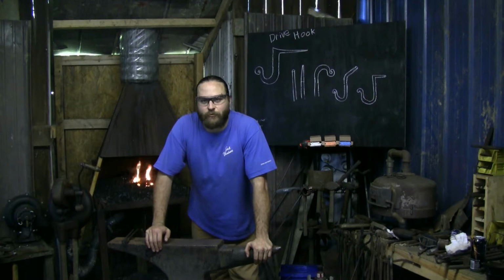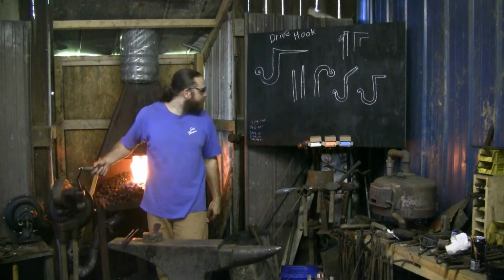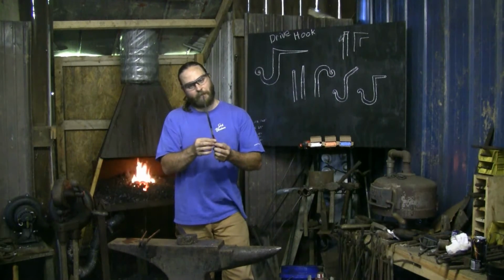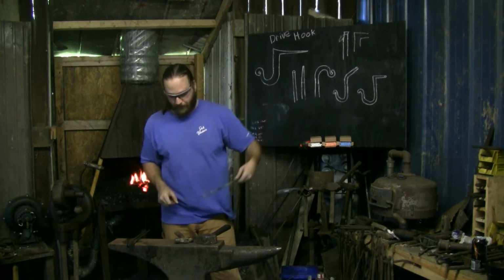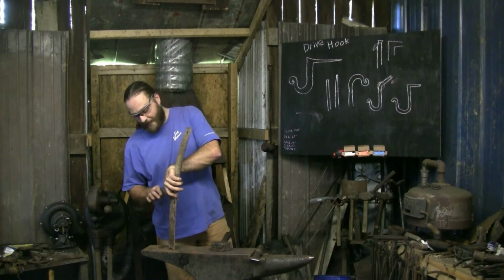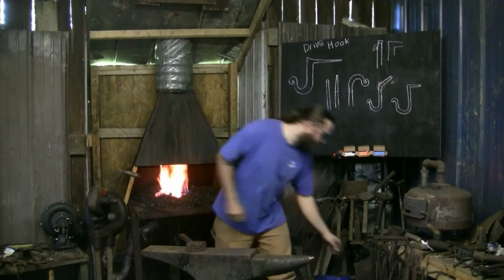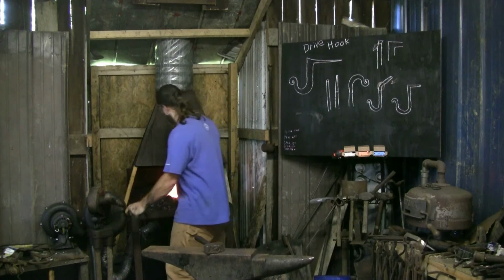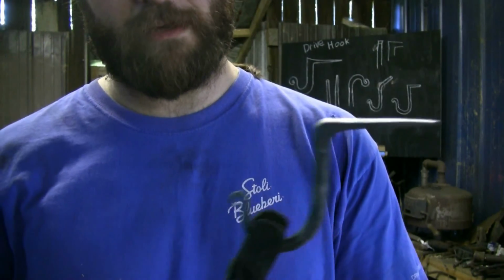Drive Hook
A quick response video for a new blacksmith on Reddit.